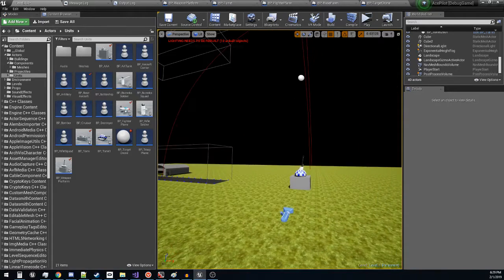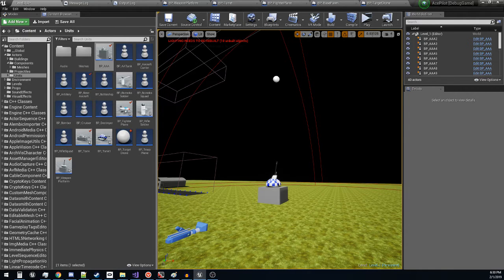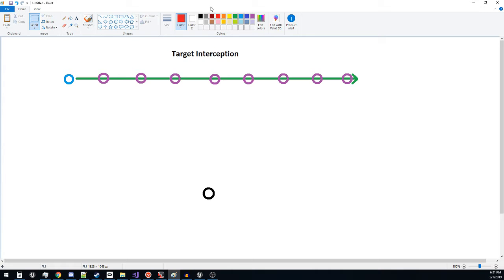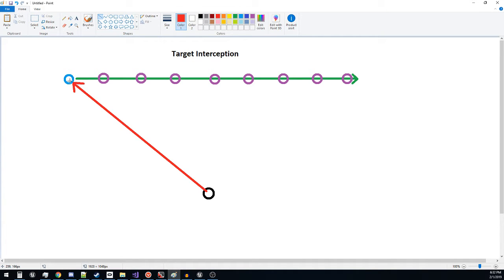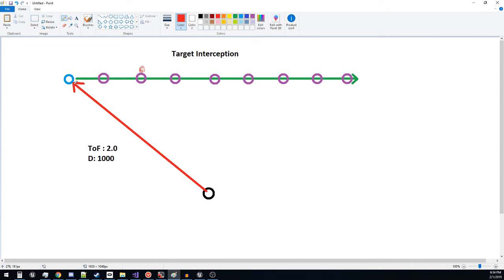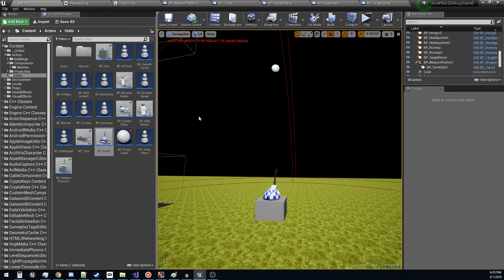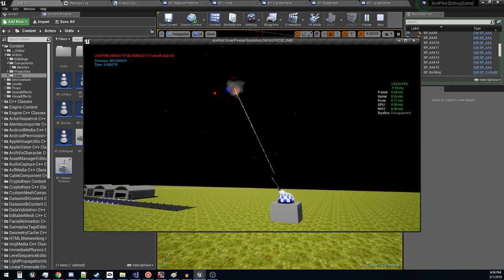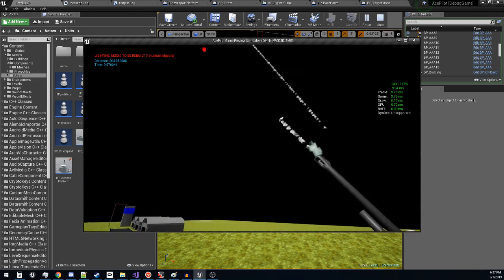Day 6-10 - Ace Pilot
I've been slacking on the video uploads, but here is something really cool I wanted to show off! I've got target interception with projectiles using timed fuzes.